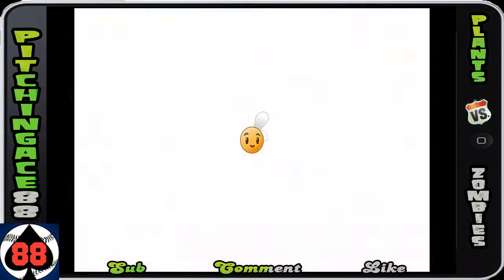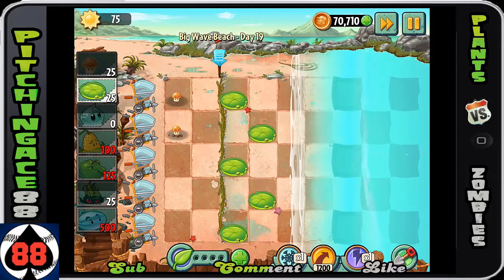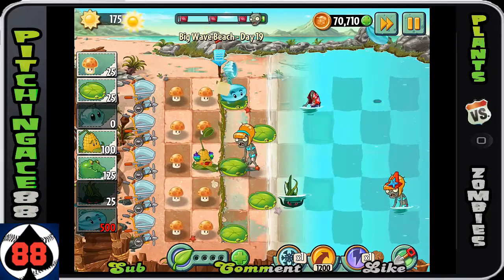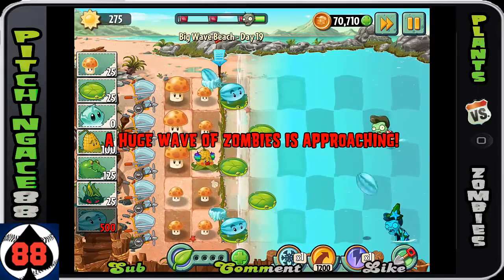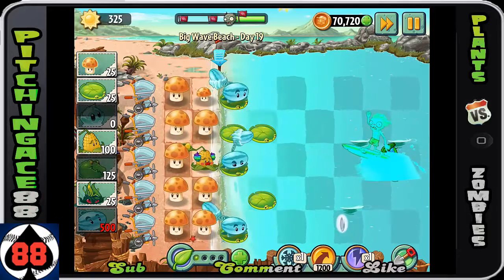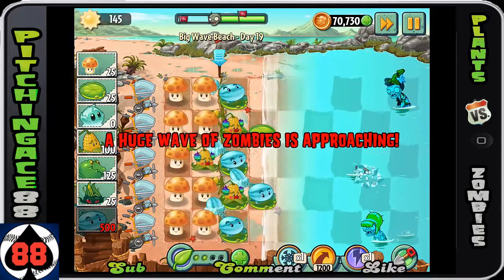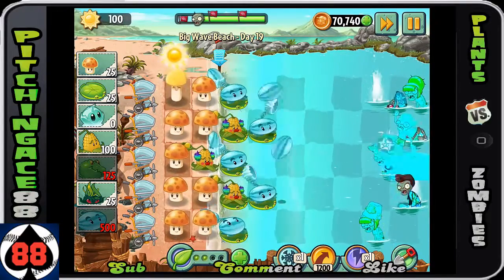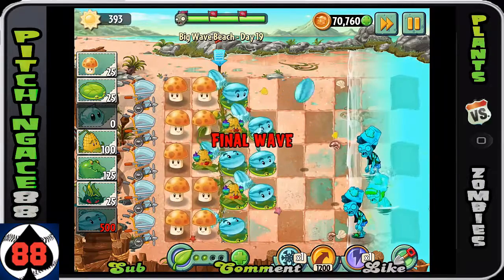Plants v Zombies 2: Big Wave Beach - Day 19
Welcome to my in-depth complete walkthrough of Plants v Zombies 2: It's About Time.  This playlist will cover Big Wave Beach.

Notables: I will not be buying any items and will be doing this run without the aid of incentive cash.